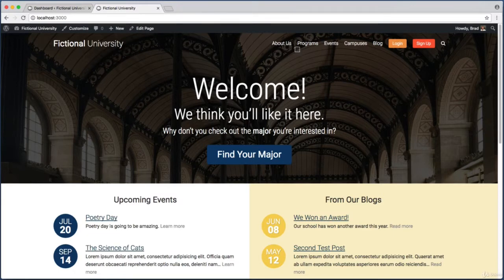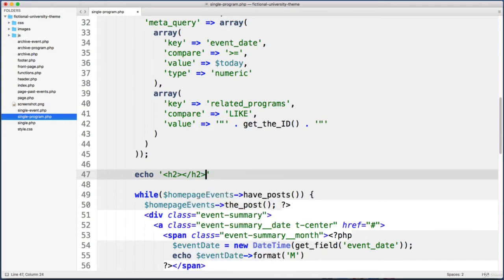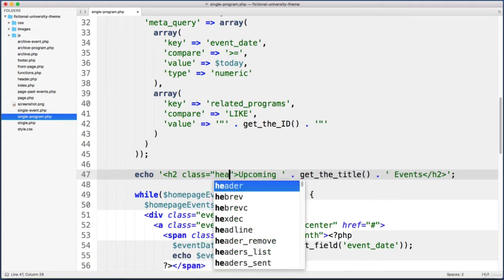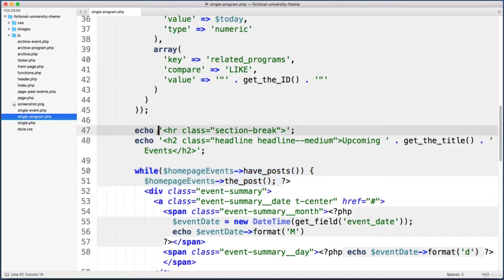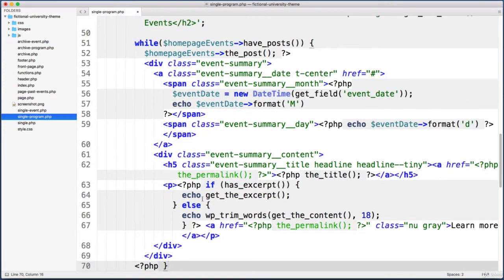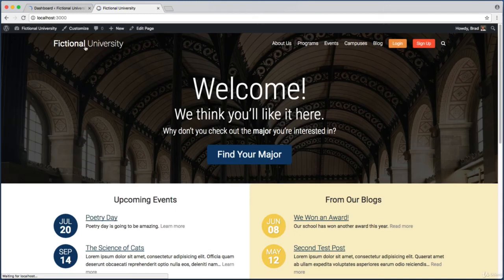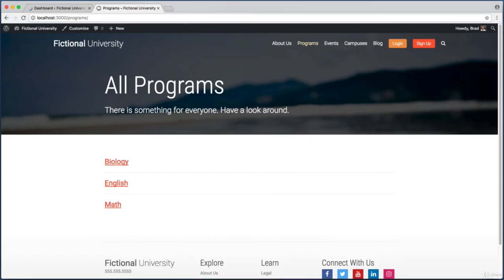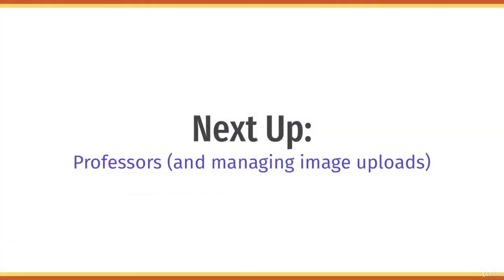Quick Program Edits | WordPress Tutorial | Episode 35